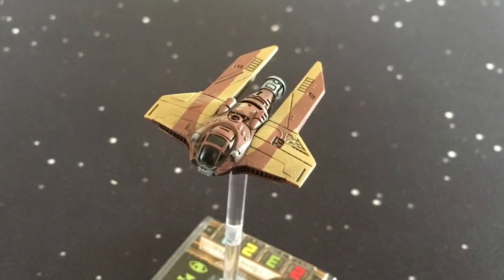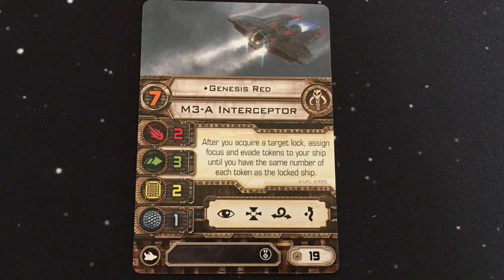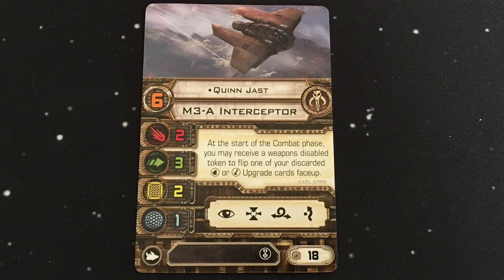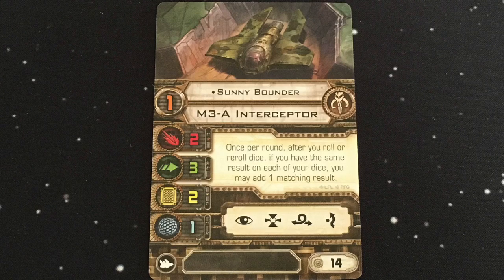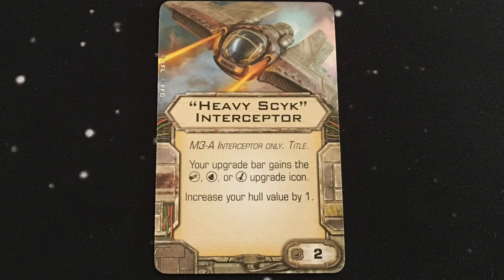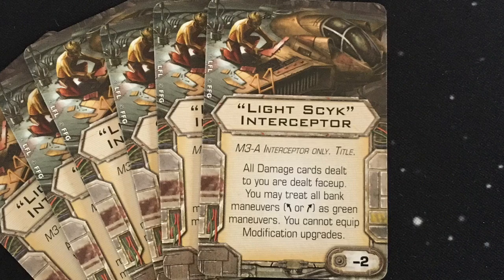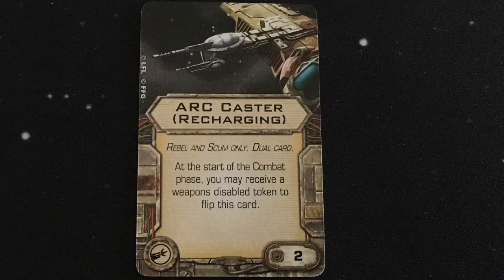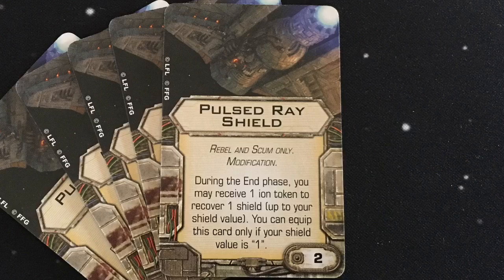X-Wing Ship Review: M3-A Interceptor 2.0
Pat reviews the new content for the M3-A Interceptor included in the C-ROC Cruiser expansion for Fantasy Flight's X-Wing Miniatures Game.